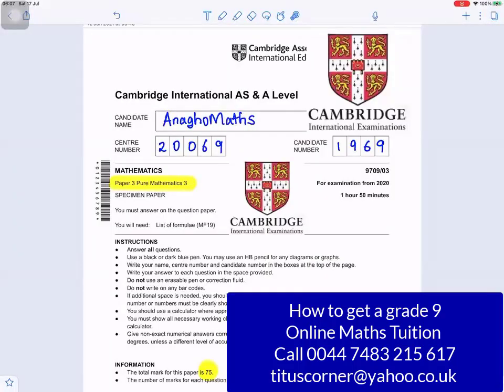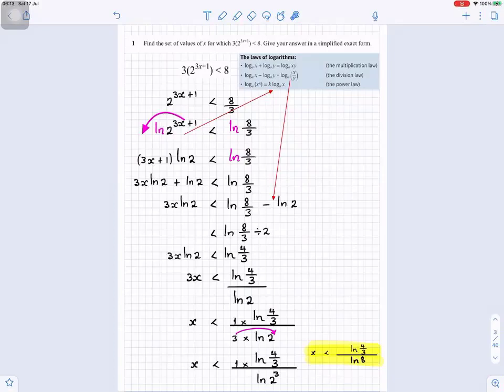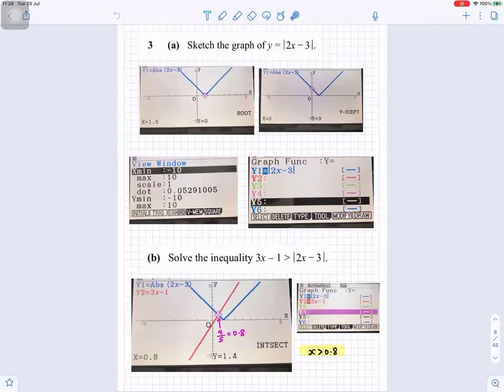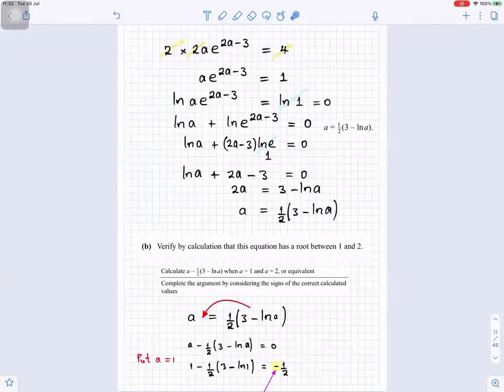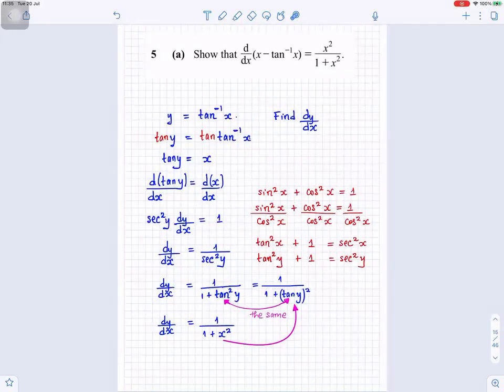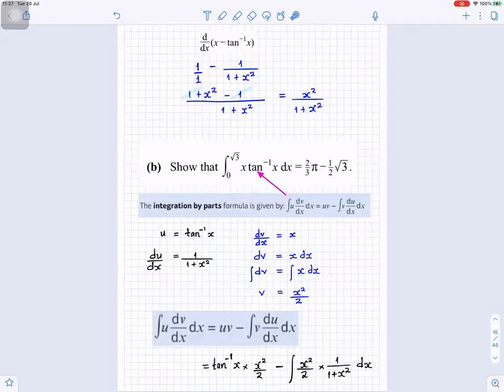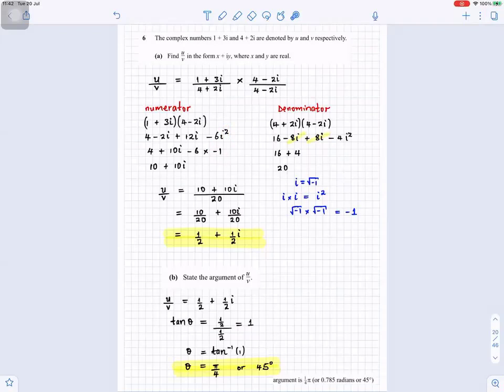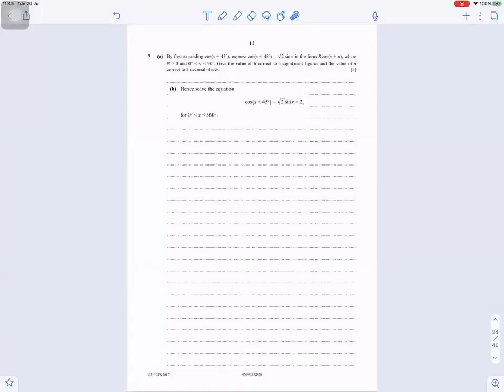2020 Paper 3 Pure Mathematics 3